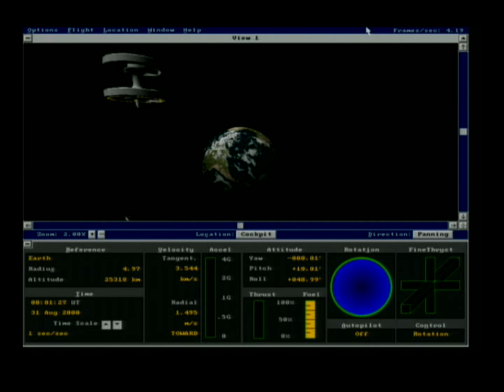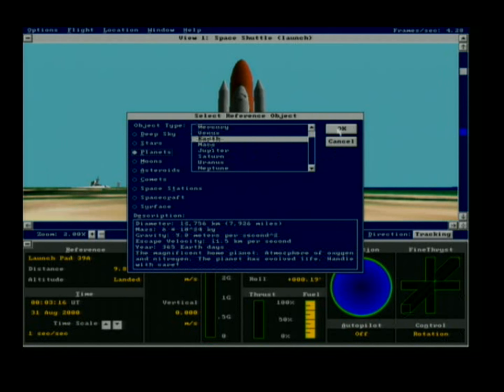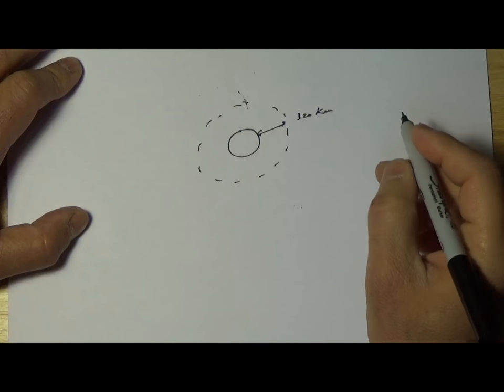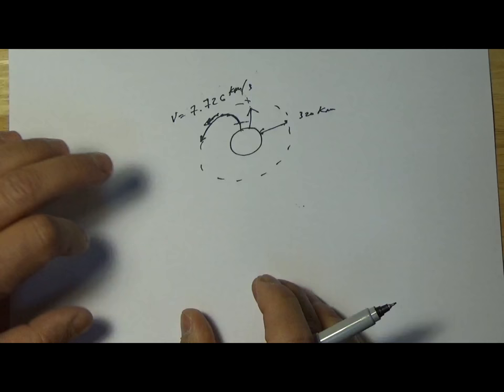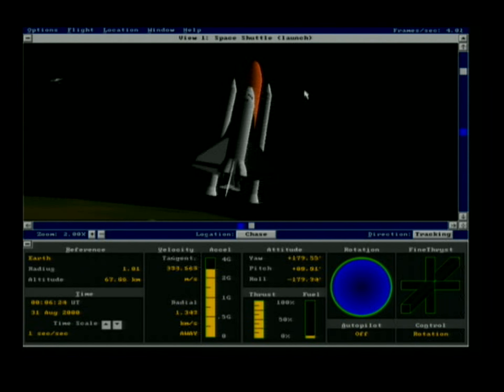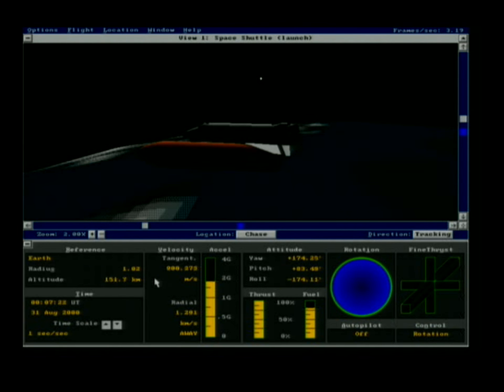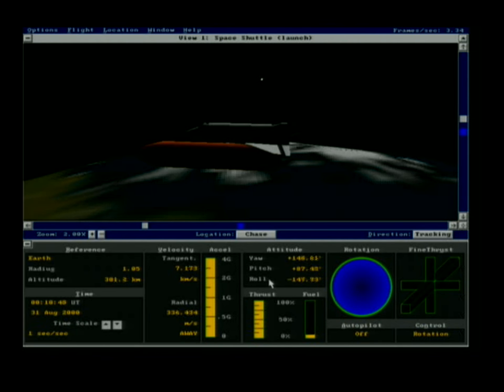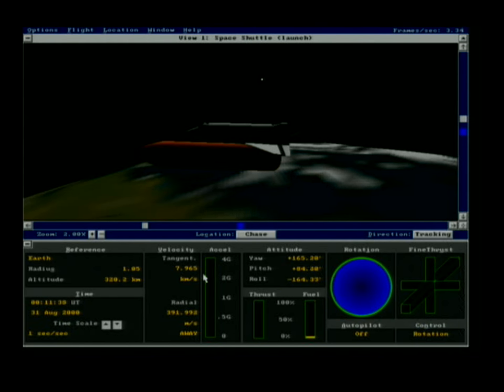Manual Launch and Orbital insertion with the Microsoft Space Simulator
With this project series, I will be creating my own space program using the Microsoft Space Simulator, including launches, orbital maneuvers, reentry and interplanetary travel. I hope you will join on what promises to be a rather interesting experience!

Nick Dargahi's "The Space Simulator Pilot's Handbook" on Amazon

In this episode, I attempt a completely manual launch of the Space Shuttle as well as orbital insertion. I will also characterize the orbit achieved through calculations.

ERRATA:
E=0 for parabolic orbit, R greater than 0 for hyperbolic orbit.
Radial velocity, NOT tangential velocity is 0 at apogee or perigee.